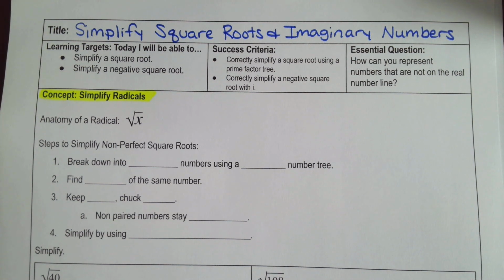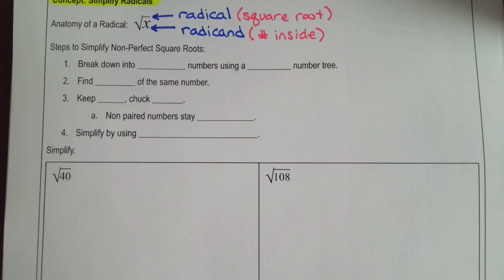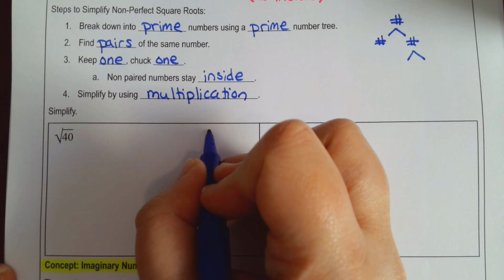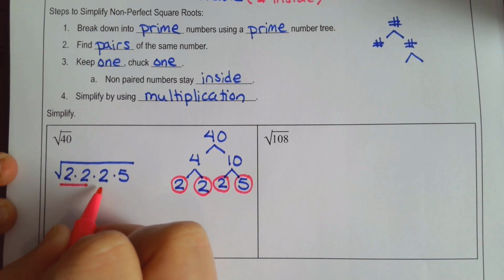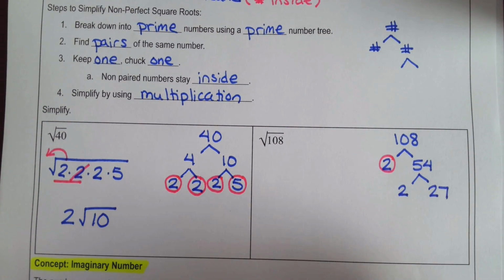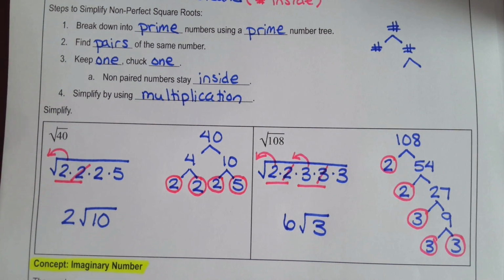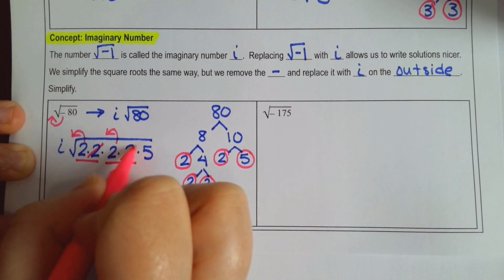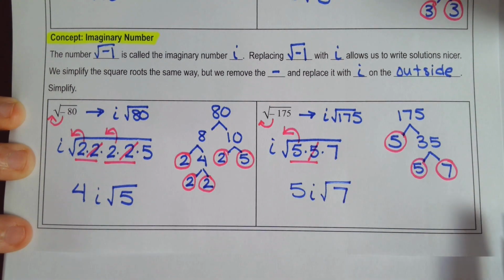Advanced Lesson 8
Simplifying Square Roots and Imaginary Numbers